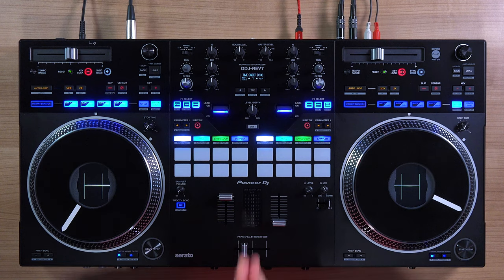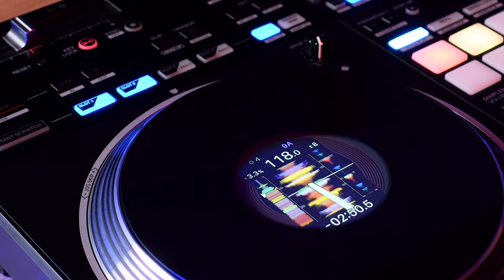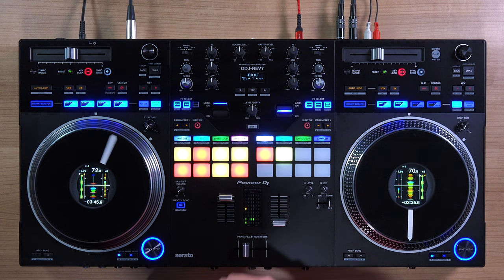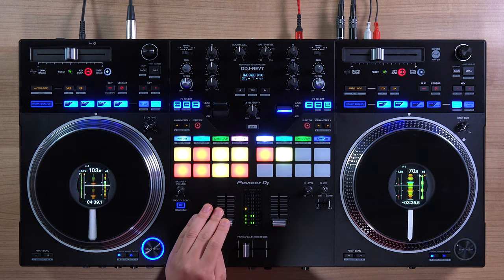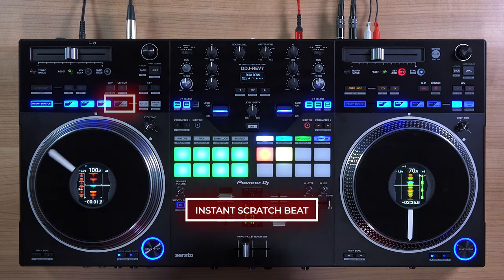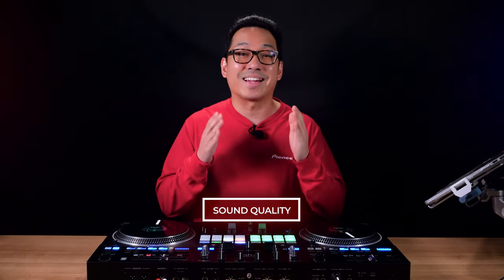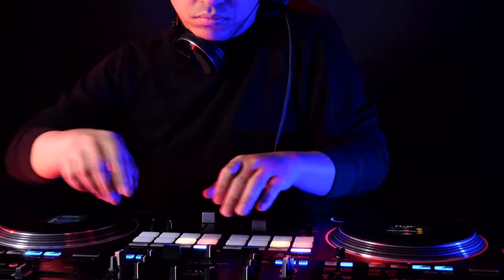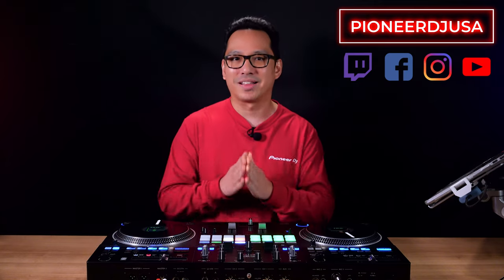DDJ-REV7: 5 MORE Features for Mobile DJs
Last time, we checked out DDJ-REV7 features for the mobile DJs. In this video, Pioneer DJ product demonstrator, Pri yon Joni, walks us through 5 MORE!